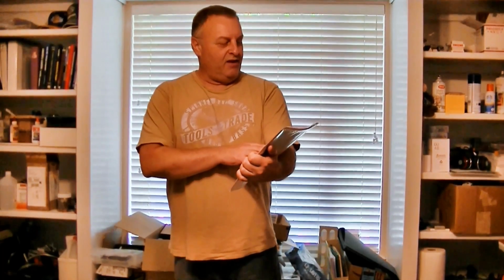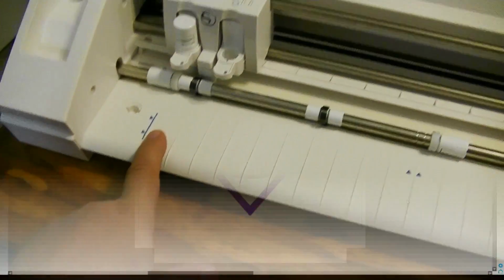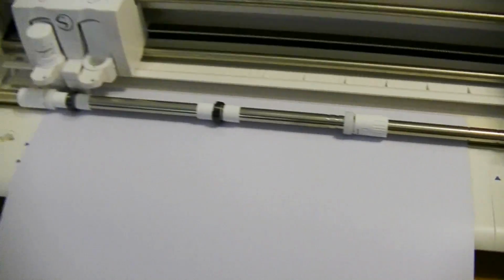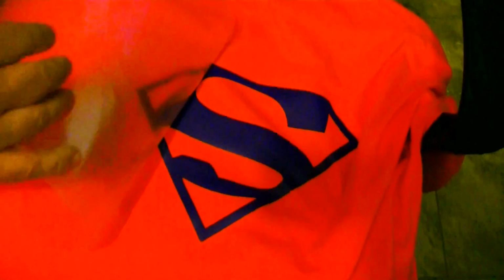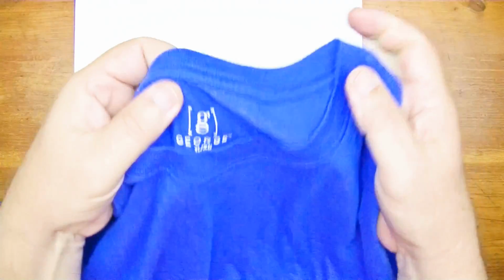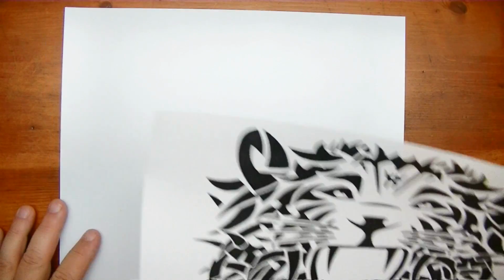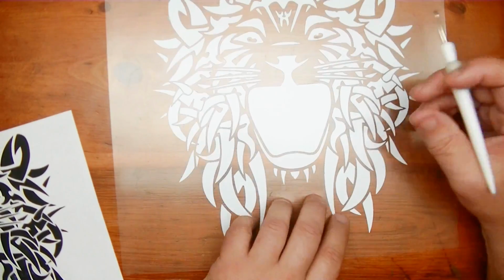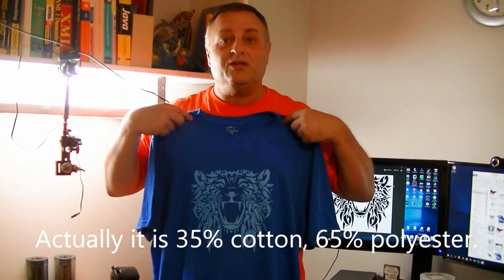Vinyl Heat Transfer onto T Shirts | working my Silhouette Cameo 3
This is a review of the Craftville Heat Transfer Vinyl. Using my Silhouette Cameo 3, photoshop and Sihouette Studio 3 software, and of course a few t-shirts, I went wild on imprinting my tshirts with vinyl.

JOIN my RixCanDoIt Realistic Drawing Group!